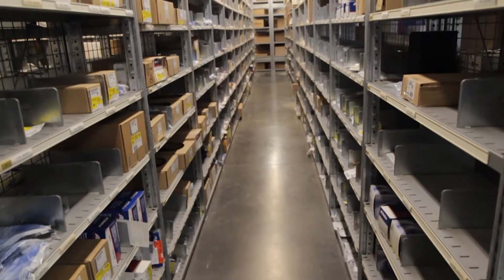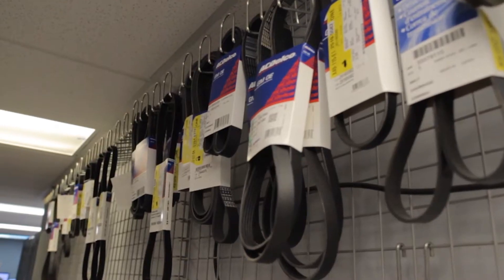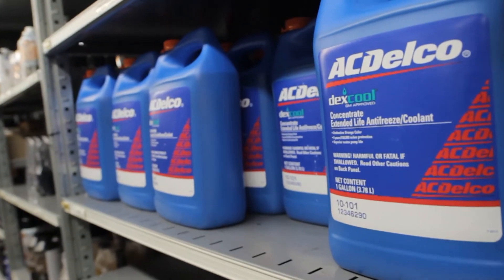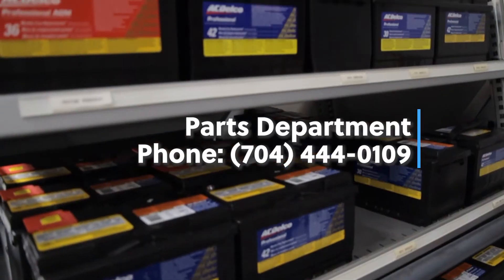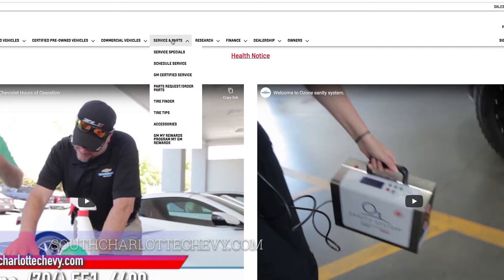South Charlotte Chevrolet Parts Department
We have a large selection of the most requested GM parts in Charlotte, NC. If we don't have the GM part you're looking for, we'll find it for you.